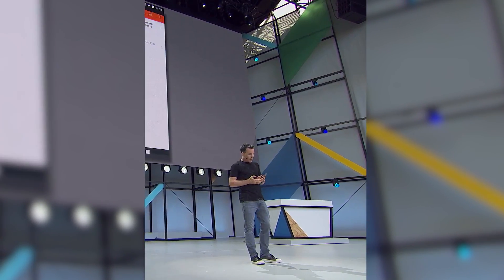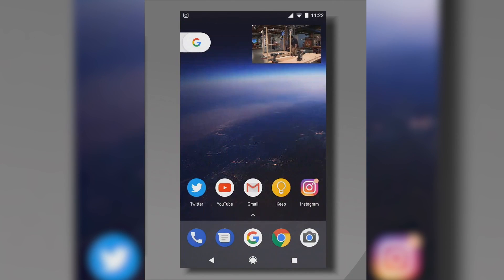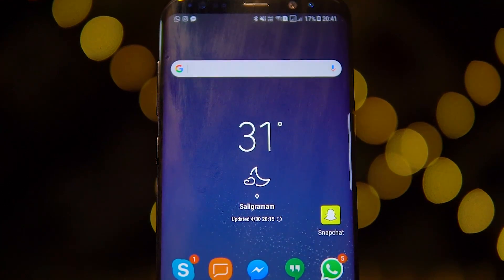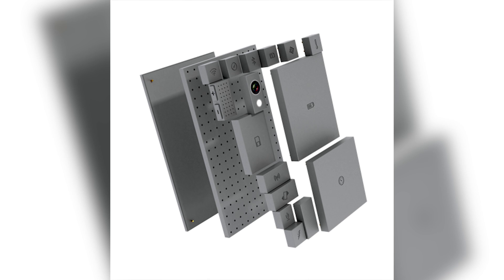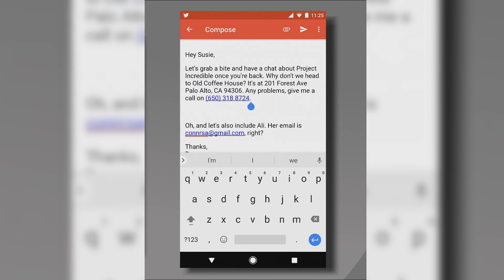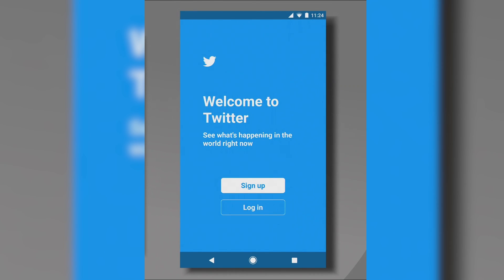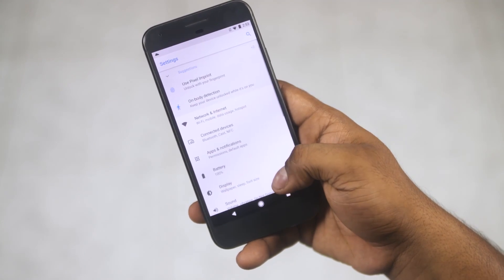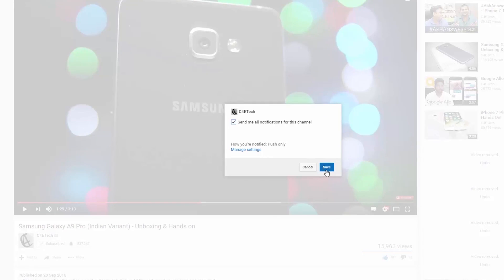Android O - Top NEW Features!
A close look at the new Android O features that were announced by Google at Google IO 2017.

Music Credits
Intro - Gemini Fire Inside (Elliot Berger Remix)